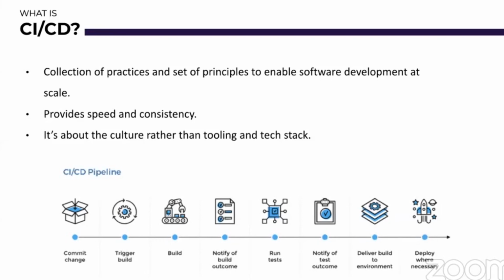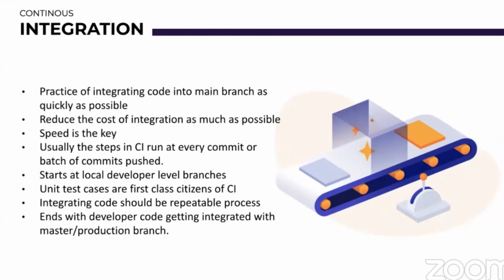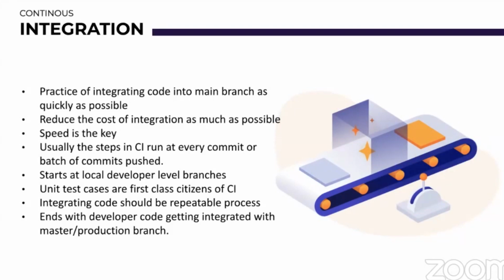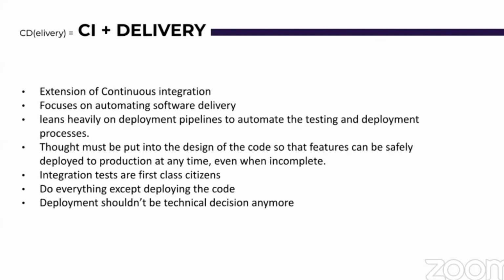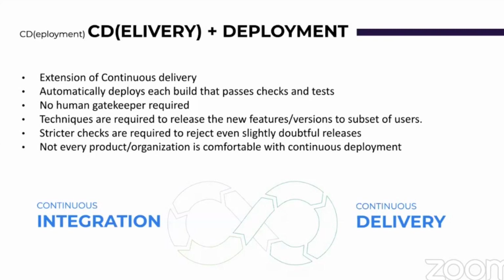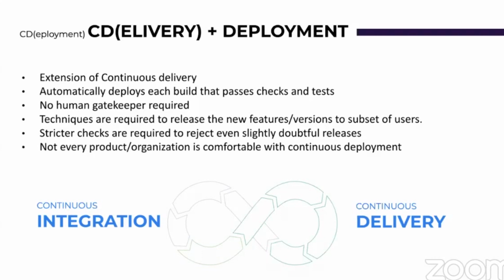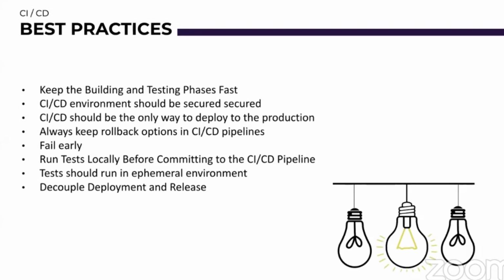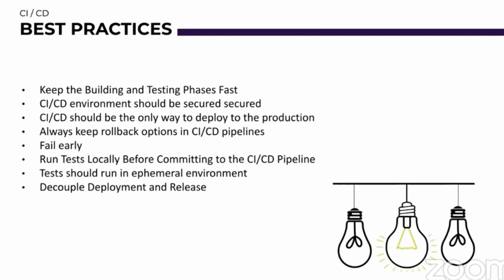What Is CI/CD In DevOps? | GitLab CI/CD Tutorial | Part I 💻👌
This video explains the fundamentals of Continuous Integration, Continuous Deployment and Continuous Delivery (CI/CD). Start FREE Testing

Want to get started with CI/CD? Well, here is a detailed CI/CD Tutorial by LambdaTest to help answer the following  -:

◼ What does CI and CD mean?
◼ What is CI CD and how does it work?
◼ What is CI and CD in DevOps?
◼ What is meant by Ci CD pipeline?
◼What is CI CD in GitLab?
◼Is GitLab CI CD free?
◼How do you write CI CD in GitLab?
◼Is GitLab a CI tool CD?
Ｖɪᴅᴇᴏ Ｃʜᴀᴘᴛᴇʀꜱ  👀
00:00 - Introduction
00:10 - What is meant by CI/CD?
01:50 - What is CI/CD Pipeline?
03:03 - What is Continuous Integration (CI)?
08:18 - What is Continuous Delivery (CD)?
12:00 - What is the difference between Continuous Delivery and Continuous Deployment?
16:25 - CI/CD Best Practices for DevOps Teams

LambdaTest integrates with GitLab CI that facilitates continuous integration for GitHub projects. It ensures rapid code deployment with thorough testing resulting in robust delivery.
LambdaTest automated cross browser testing reduces test cycles, accelerating the go-to-market launch.🏆

Complete Series of the GitLab Tutorial for beginners includes:
◼ What is GitLab CI/CD and GitLab CICD Pipeline? | GitLab CI/CD Tutorial | Part II
◼ Environment Variables, Cached Dependencies, Triggers & Parameters in GitLab CICD  | Tutorial Part III
◼ How To Run Your First CI/CD Pipeline Using GitLab CI/CD? | GitLab CI/CD Tutorial | Part IV
Support doc-:
Leverage LambdaTest Selenium Grid integrations with numerous CI/CD tools for fast-track robust delivery pipelines and go-to-market launch.

Blogs -:
◼ What Is Continuous Integration And Continuous Delivery(CI/CD)?
◼ How To Build a CI/CD Pipeline In Azure DevOps ?
◼ What is the difference between Continuous Delivery and Continuous Deployment?
◼ How To Use GitLab CI To Run Tests Locally?

What else? 🌟

◼ Free Sign-Up
◼ Cancel Anytime